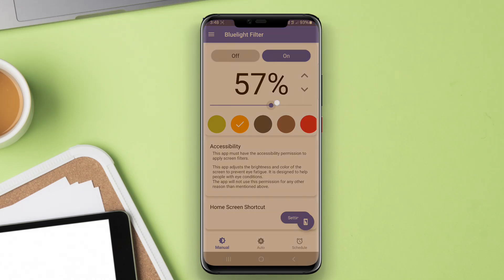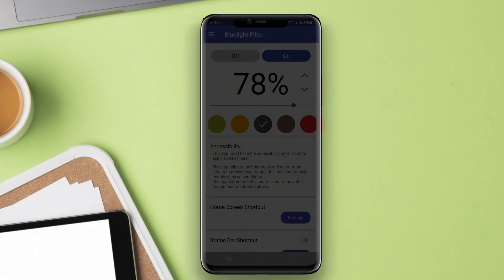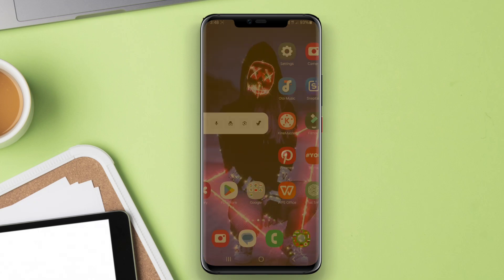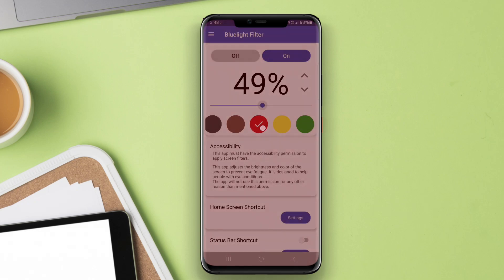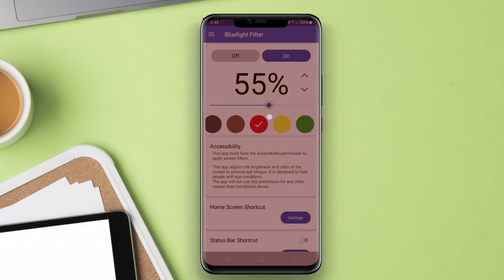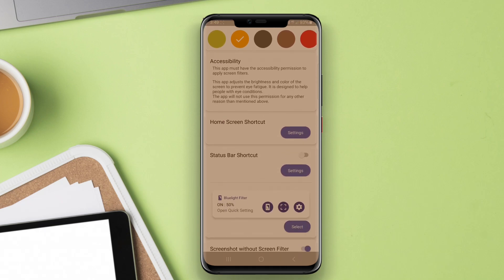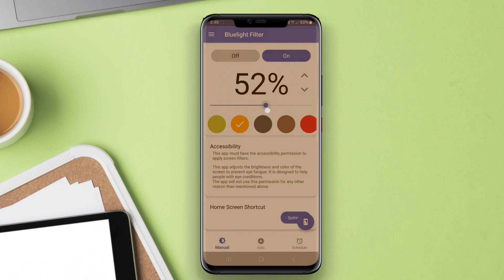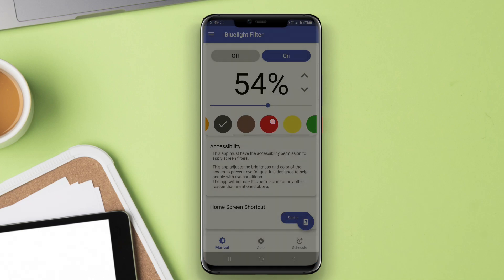Best FREE Bluelight Filter for Eye App Android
Bluelight Filter for Eye App Android is a software application designed to protect users' eyes from the harmful effects of blue light emitted by electronic devices. By reducing the amount of blue light exposure, the app aims to reduce eye strain, improve sleep quality, and minimize potential long-term damage to the eyes. Users can enable the blue light filter on their Android devices to create a more comfortable and healthier viewing experience.

That's the Best Blue Light Filter apps for Android that we can recommend to you.